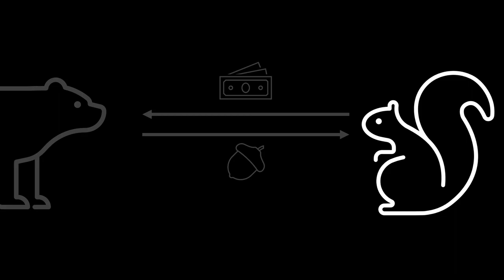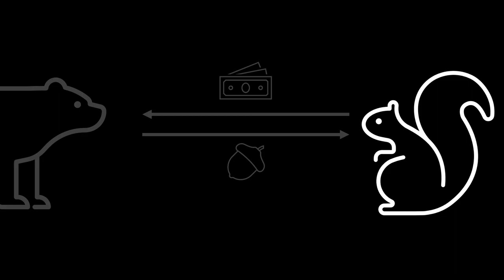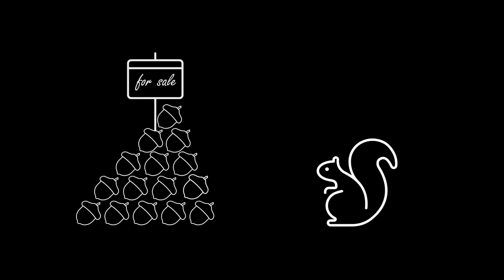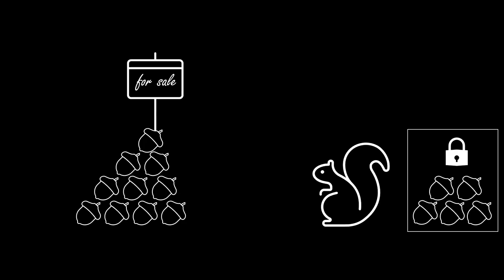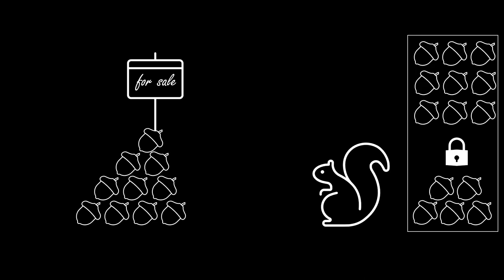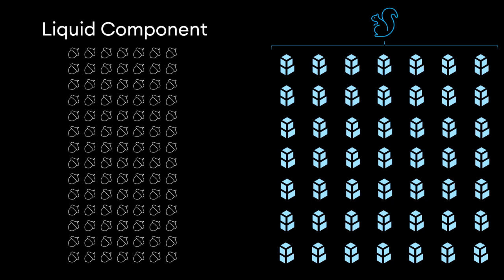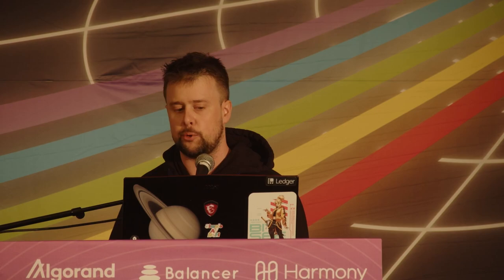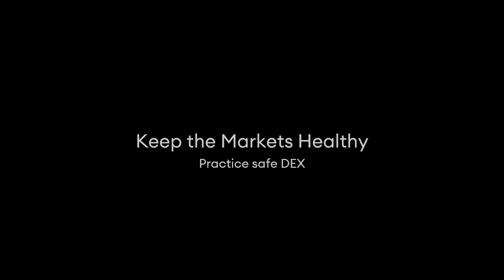Experiments in DAO-to-DAO Liquidity - Mark Richardson